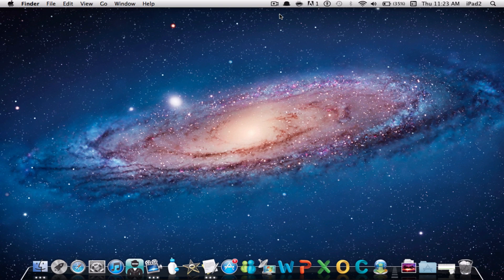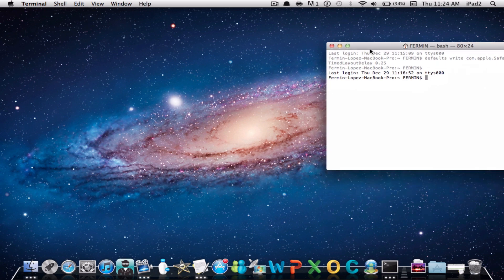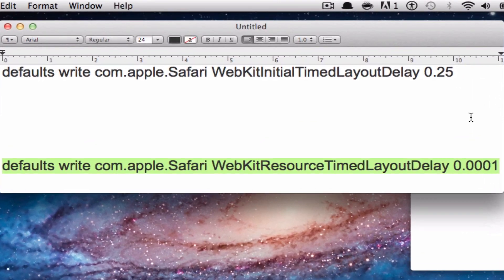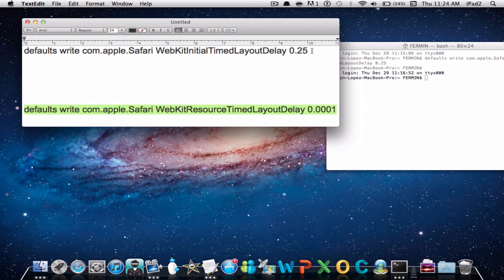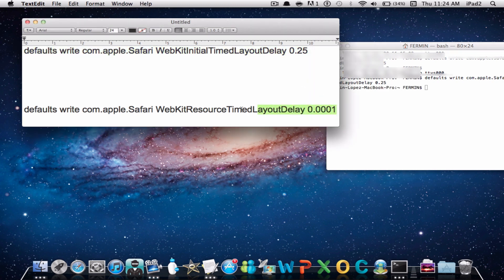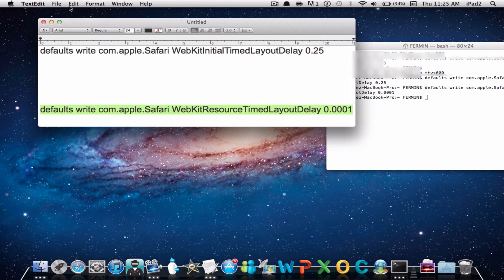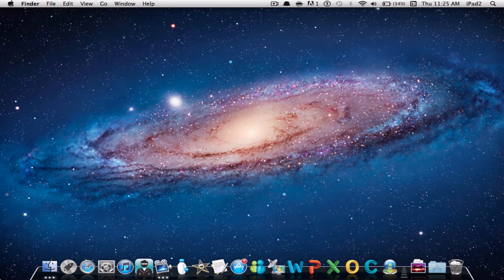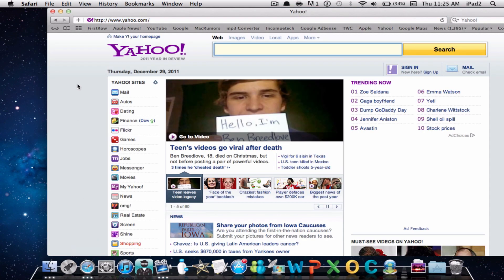How To Make Safari On A Mac Faster (HD)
Hey everyone, in this video i show you how to make Safari on your mac faster. If this video helped please make sure to leave a like rating.

Here are the command lines:

1.)defaults write com.apple.Safari WebKitInitialTimedLayoutDelay 0.25

2.)defaults write com.apple.Safari WebKitResourceTimedLayoutDelay 0.0001